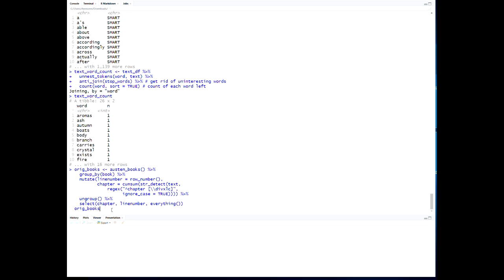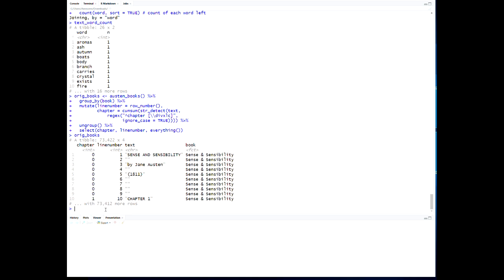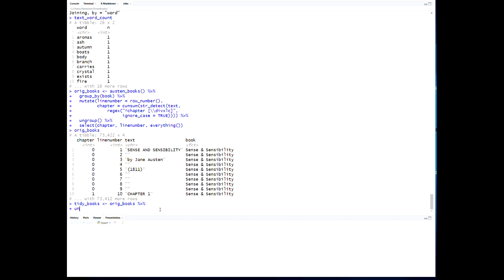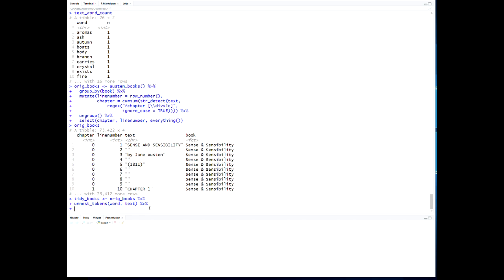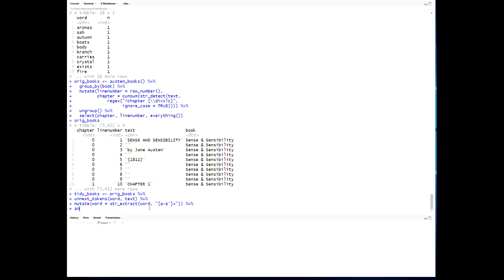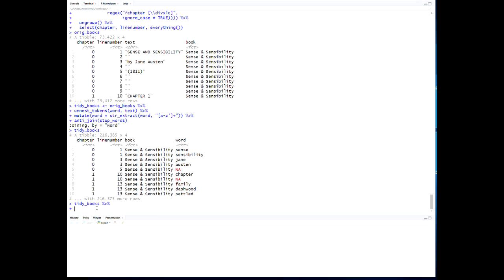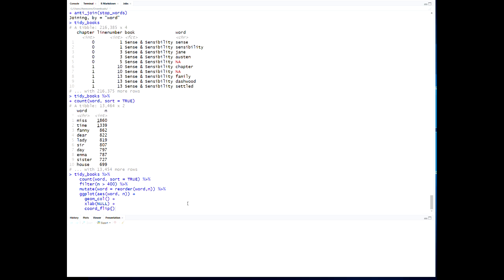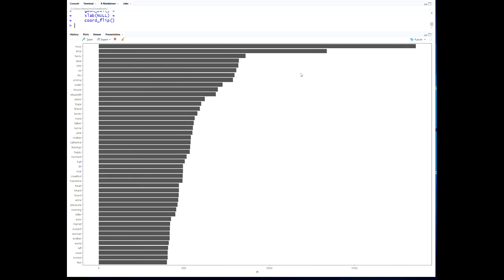tidy text mining Video 2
Covers section 1.3 of Tidy Text Mining by Silge and Robinson